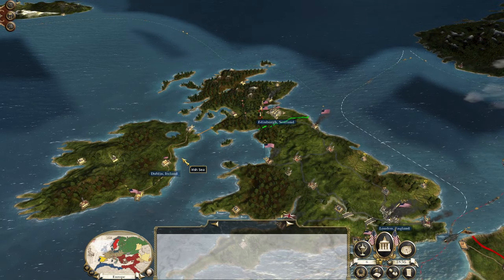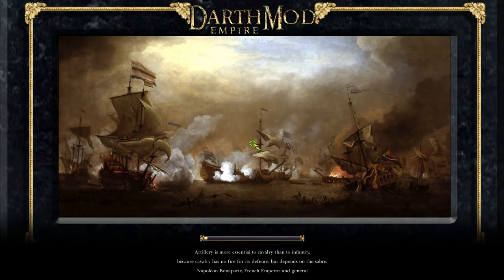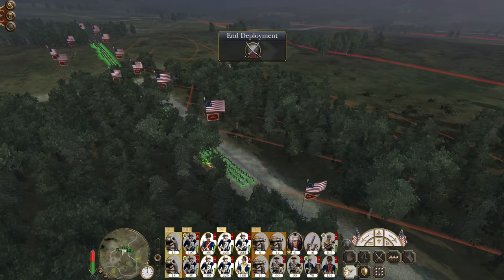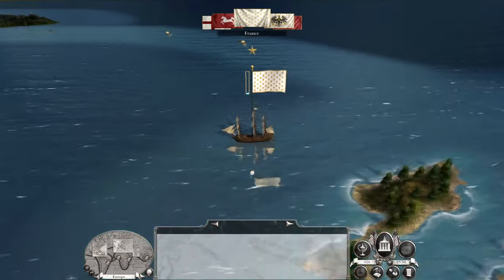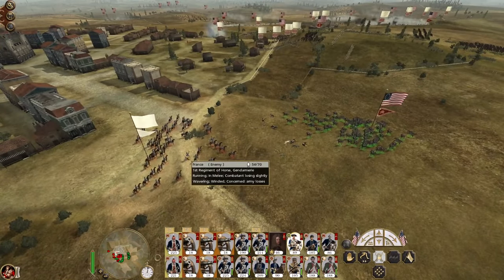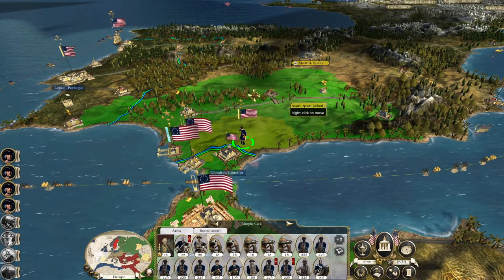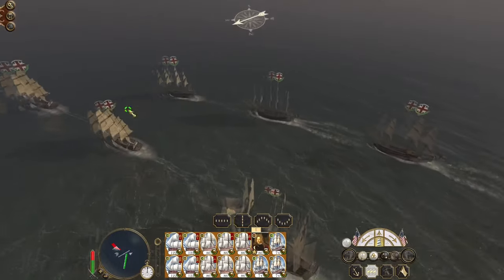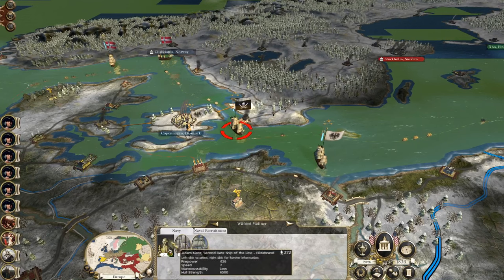United States R2 #20 - Empire Total War: DM - Securing Britain!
Hey guys, welcome to the next episode of my Empire Total War Lets Play as the USA - in this episode we expand our continental borders and push against the British capital!